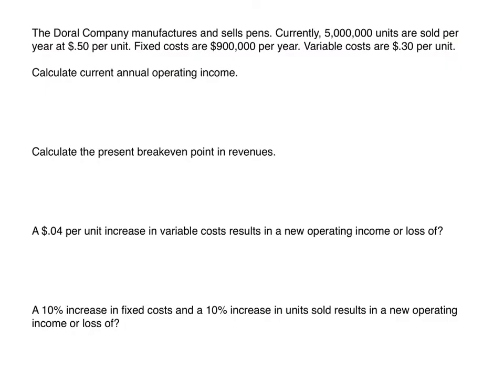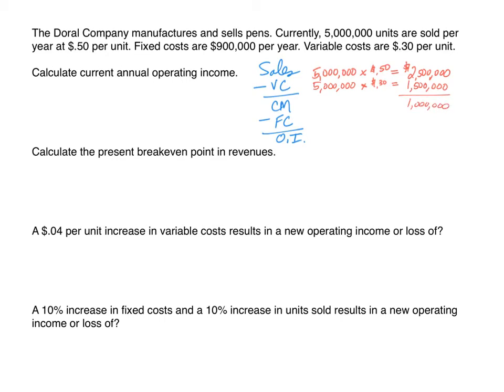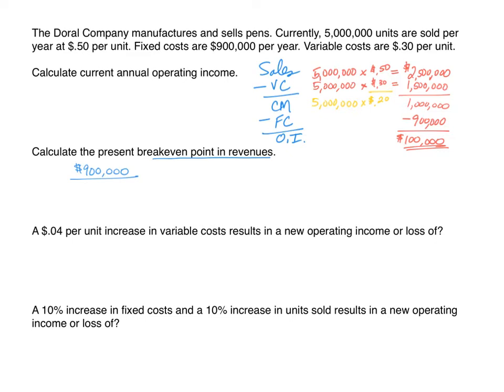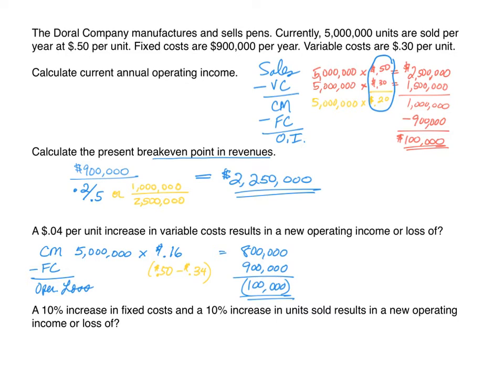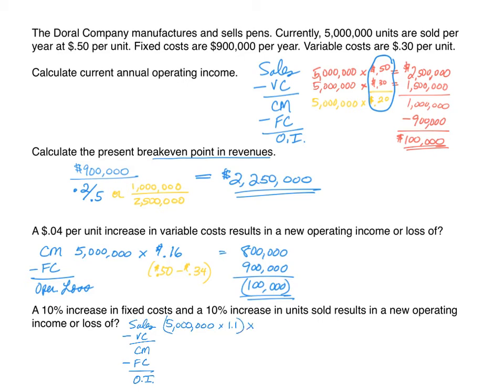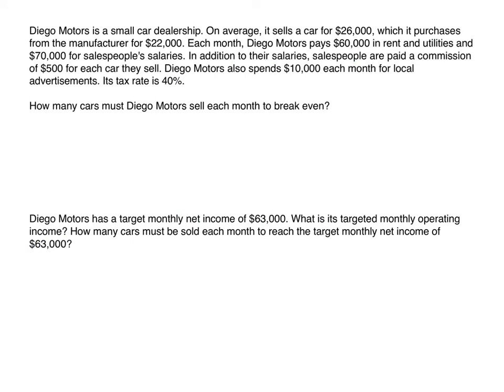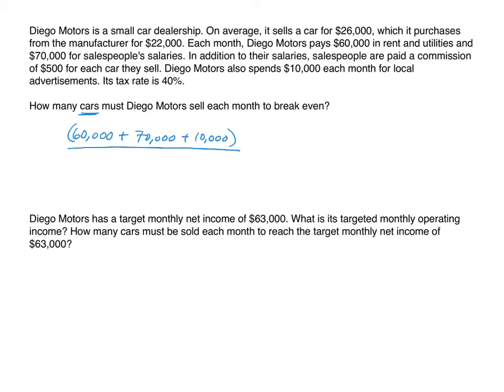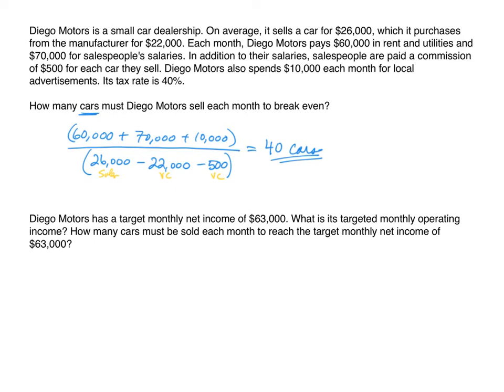Cost-volume-profit analysis - Break-even Examples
Break even analysis examples
Fixed costs
Variable costs
Contribution margin income statement
Net income versus operating income